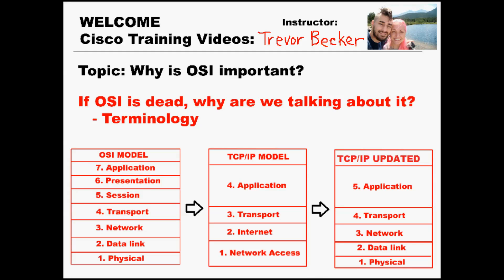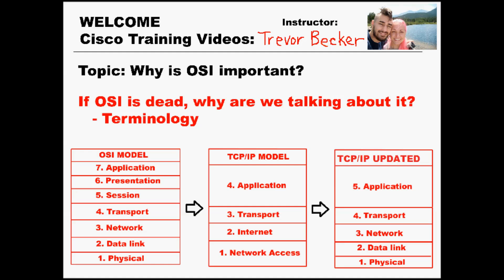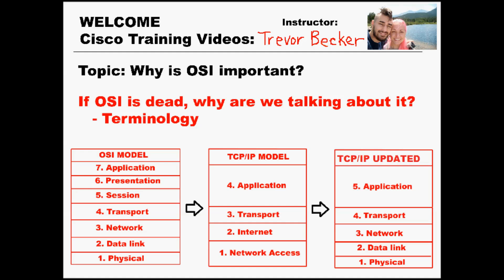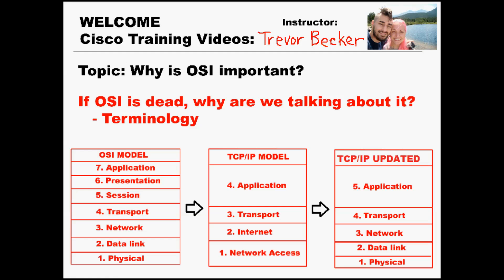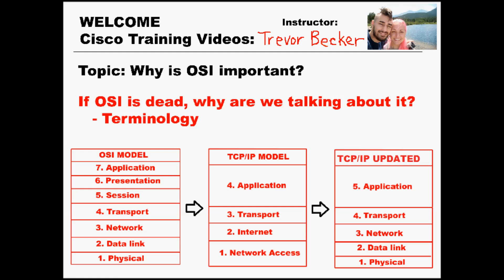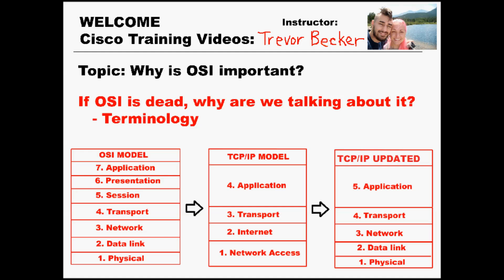200-301 CCNA TRAINING | Video 10: Why is OSI important? | Free Cisco Training Videos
200-301 CCNA TRAINING | Video 10: Why is OSI important? | Free Cisco Training Videos
200-301 CCNA TRAINING | Video 10: Why is OSI important? | Free Cisco Training Videos
200-301 CCNA TRAINING | Video 10: Why is OSI important? | Free Cisco Training Videos
200-301 CCNA TRAINING | Video 10: Why is OSI important? | Free Cisco Training Videos
200-301 CCNA TRAINING | Video 10: Why is OSI important? | Free Cisco Training Videos
200-301 CCNA TRAINING | Video 10: Why is OSI important? | Free Cisco Training Videos
200-301 CCNA TRAINING | Video 10: Why is OSI important? | Free Cisco Training Videos
200-301 CCNA TRAINING | Video 10: Why is OSI important? | Free Cisco Training Videos
200-301 CCNA TRAINING | Video 10: Why is OSI important? | Free Cisco Training Videos
200-301 CCNA TRAINING | Video 10: Why is OSI important? | Free Cisco Training Videos